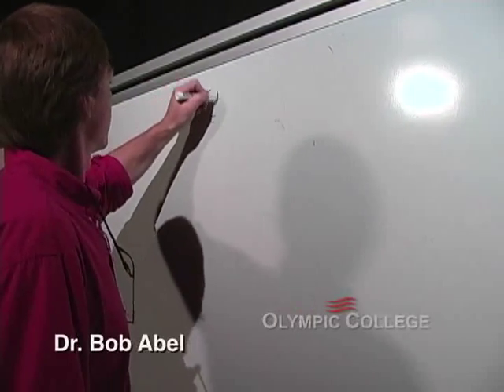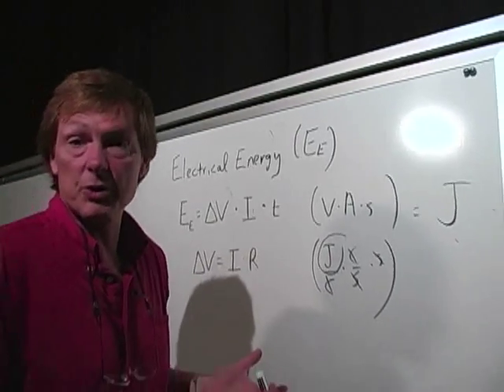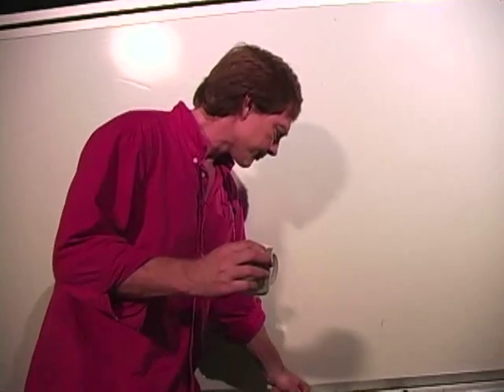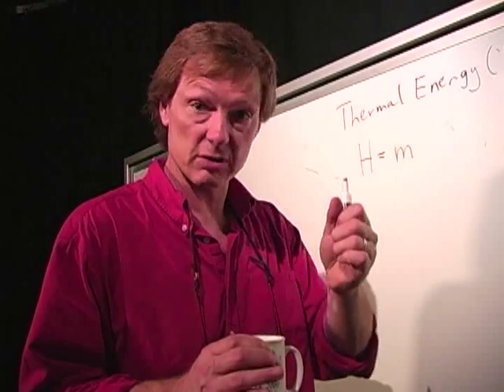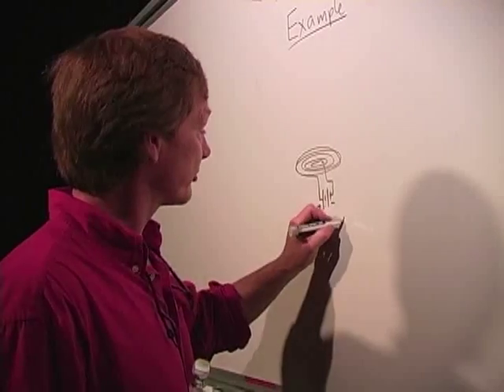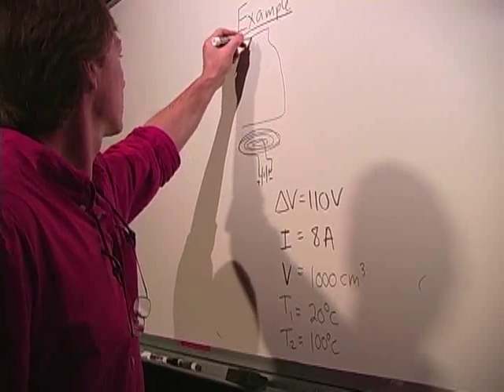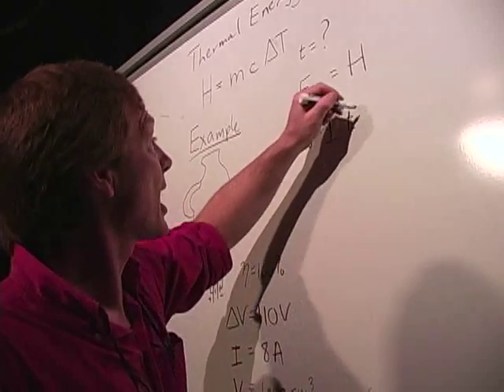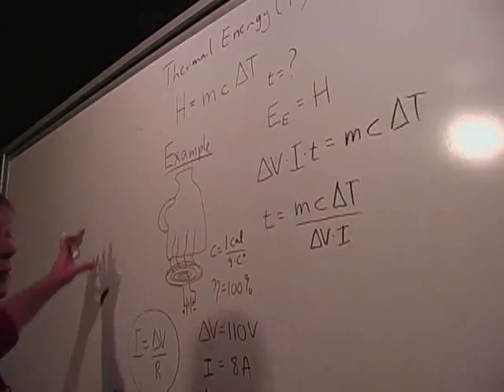Physics III D1_ Electrical Energy (EE) and Thermal Energy (